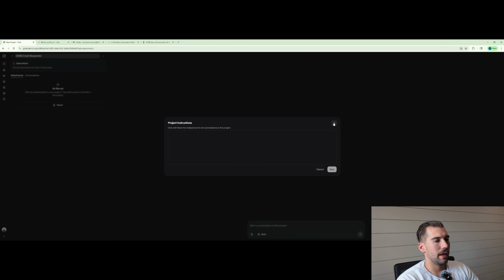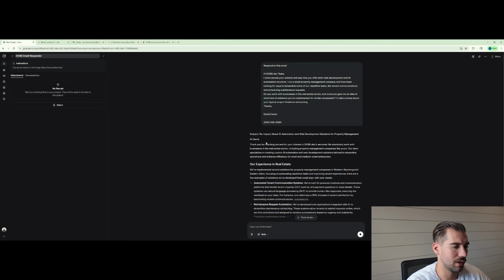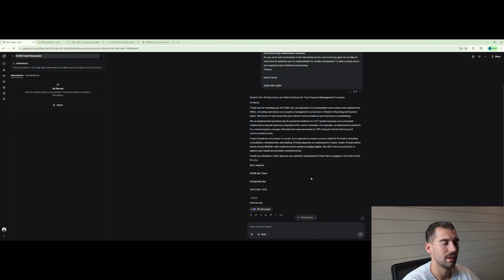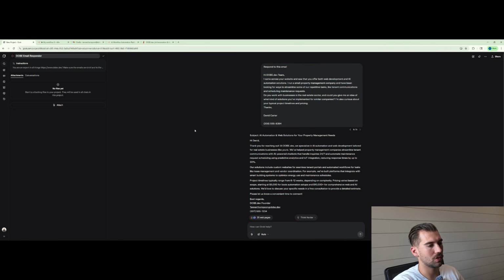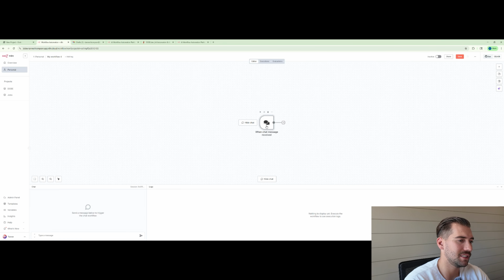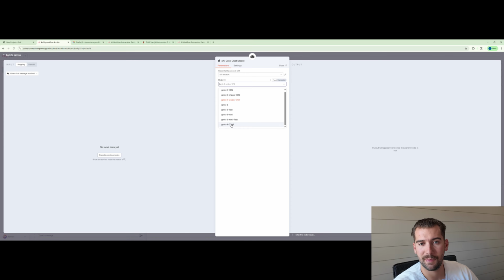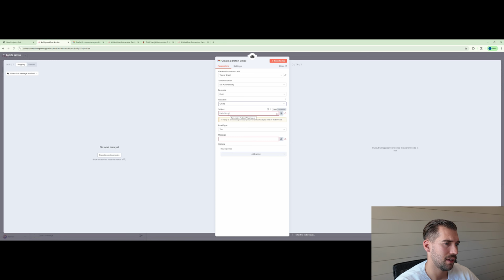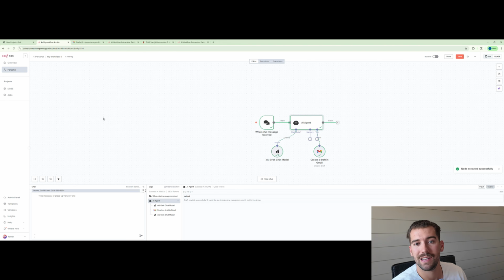Never Send an Email Again: Automate in 10 Minutes!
Discover two game-changing ways to automate email sending for your small business! This 10-minute tutorial walks you through setting up AI agents with Grok and n8n to save time and boost productivity. No coding needed!